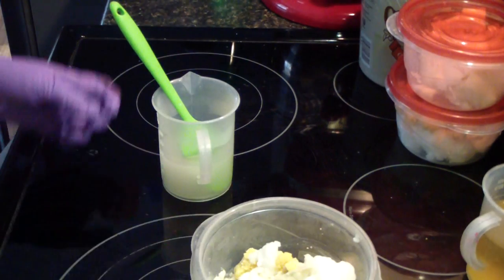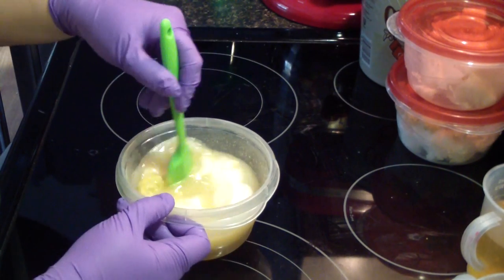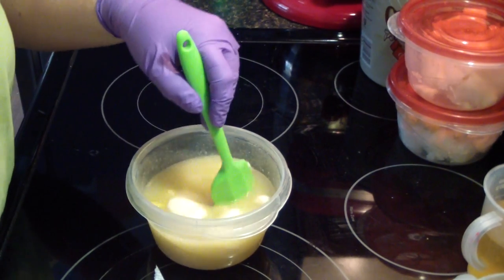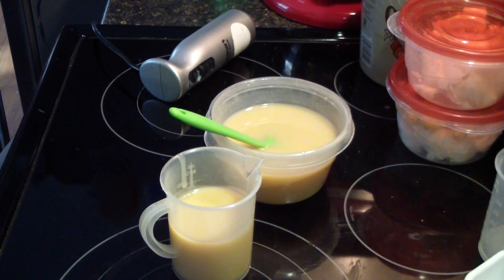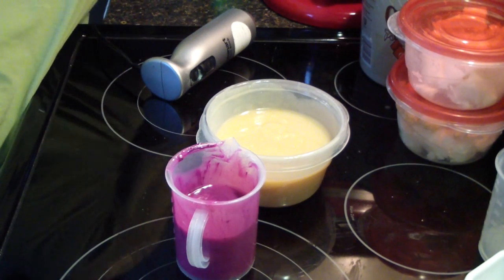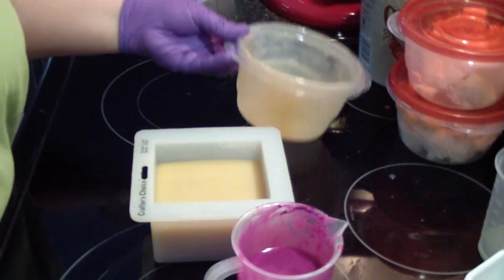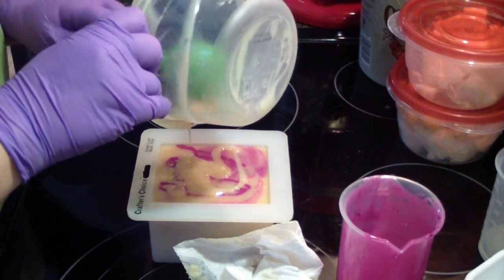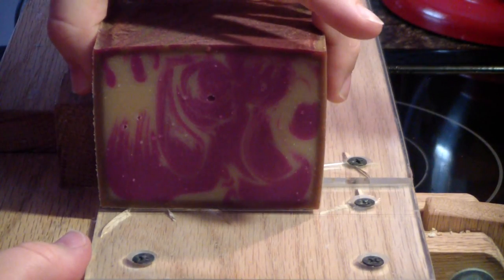Testing Cherry Pomegranate Fragrance (Custom Scent)